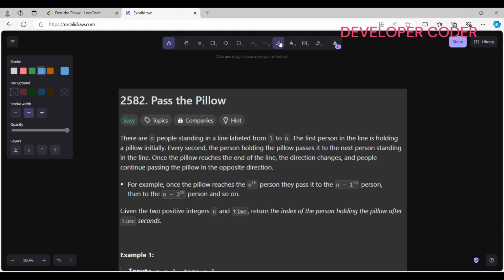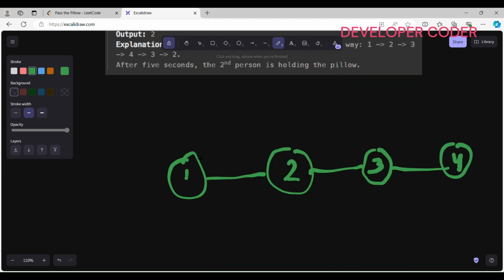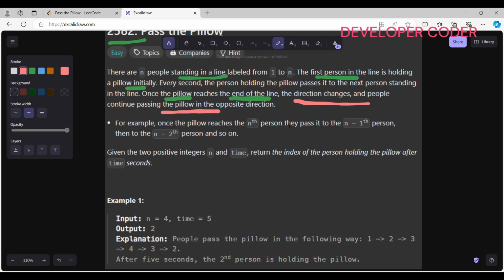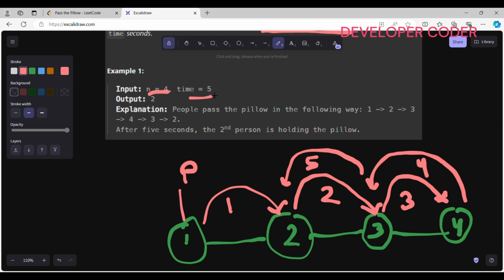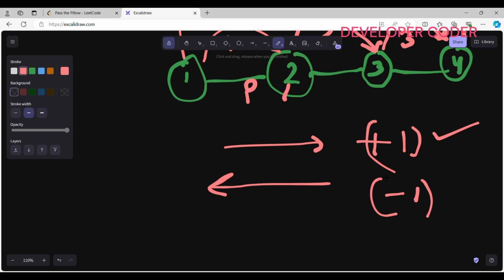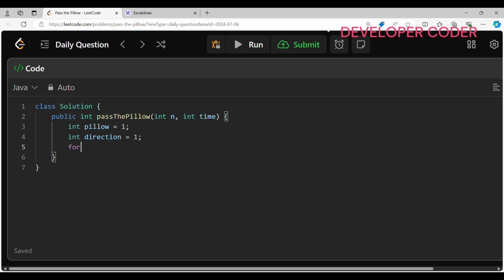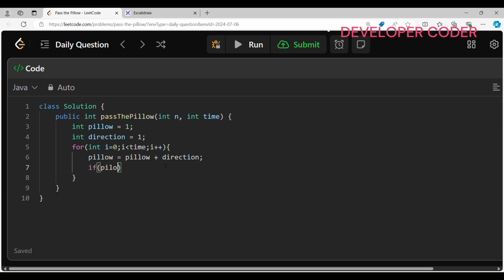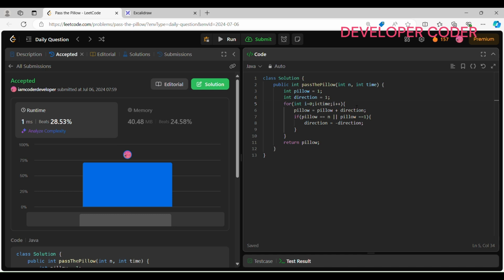Pass the Pillow | Leetcode 2582 | Java Code | Developer Coder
In this video, we tackle the intriguing Leetcode problem - Pass the Pillow (Leetcode 2582). 🛏️📜

In this Java tutorial, I'll walk you through the problem step-by-step, explaining the solution in detail. Whether you're preparing for coding interviews or just brushing up on your skills, this video is perfect for you. Let's dive into the world of algorithms and data structures together! 🚀

Video Content:

Detailed explanation of the solution
Coding the solution in Java
Testing and verifying the solution

Happy Coding! 👨‍💻👩‍💻